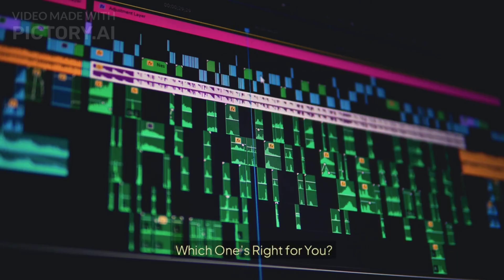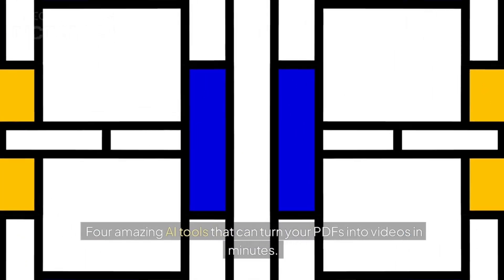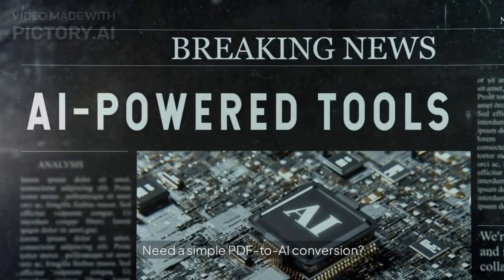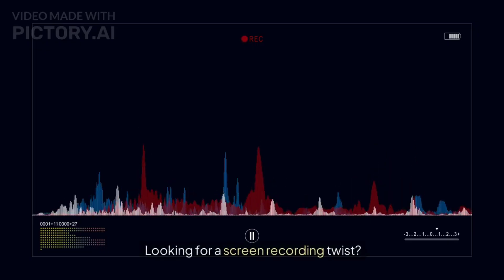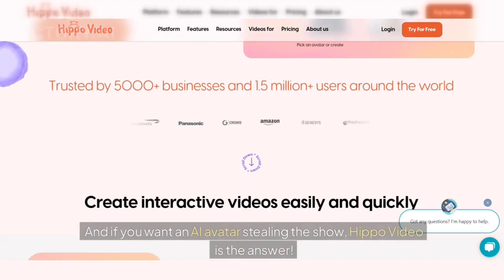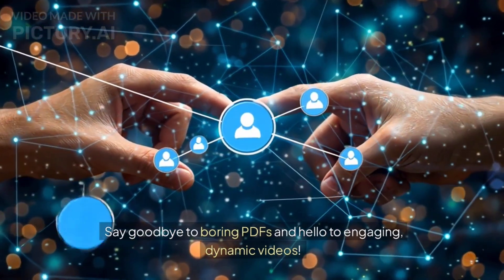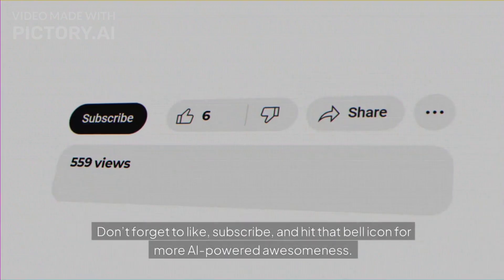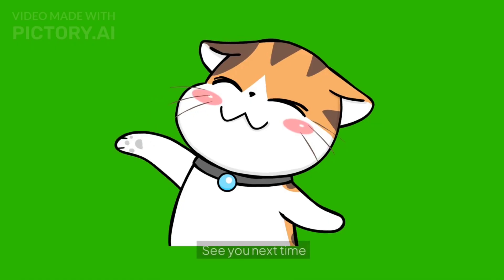Boring PDFs to Talking Videos in 3 Clicks | 4 Best AI PDF to Video converters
How to convert PDFs into Engaging Videos with AI?

Tired of boring, text-heavy PDFs? In this video, I’ll show you how to convert PDFs into stunning videos using AI-powered tools like Kapwing, Trainn, Hippo Video, and MConverter. Whether you're a content creator, educator, business owner, or marketer, this video will help you boost engagement, improve retention, and repurpose content effortlessly!

✅ What You’ll Learn:
✔️ Convert PDFs into dynamic videos in minutes
✔️ Add AI voiceovers, music, and visuals effortlessly
✔️ Use AI Avatars to present your content
✔️ Best tools for turning documents into videos

📌 Tools Featured & Their Unique Features:
🔹 Kapwing – AI-generated video scripts with customizable branding
🔹 Trainn – Converts screen recordings & PDFs into step-by-step video tutorials
🔹 Hippo Video – AI Avatars narrate your PDFs for a human-like experience
🔹 MConverter – Fast, bulk PDF-to-AI (Illustrator) conversion for graphic design